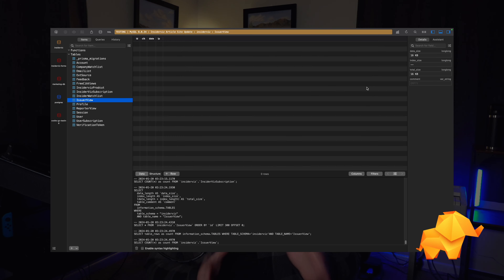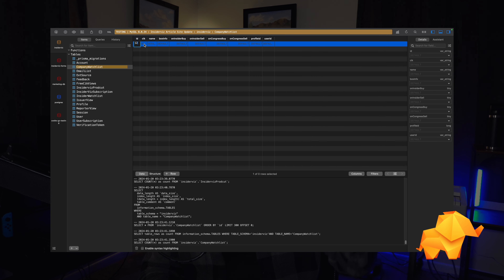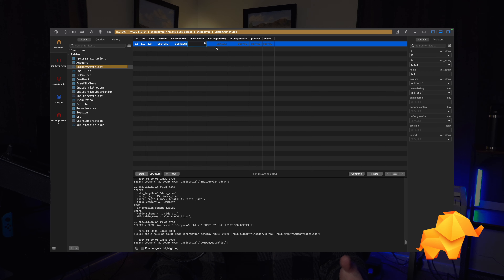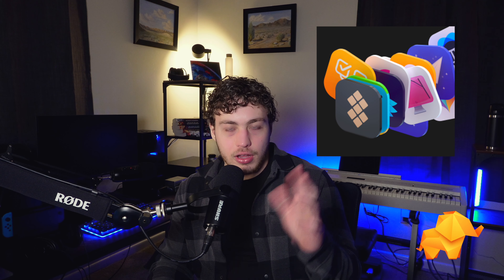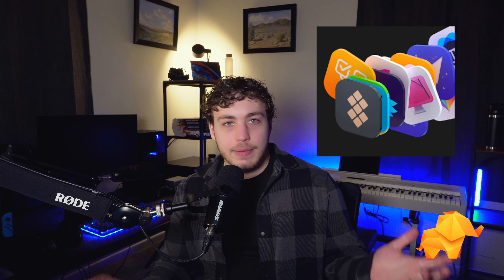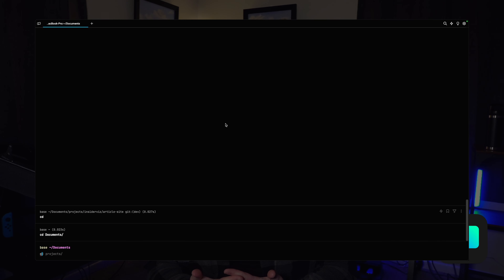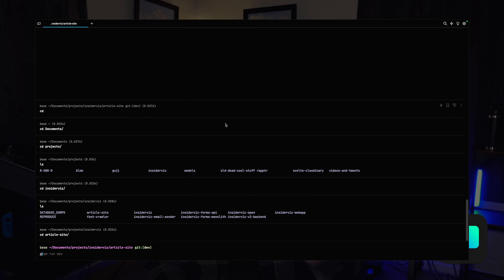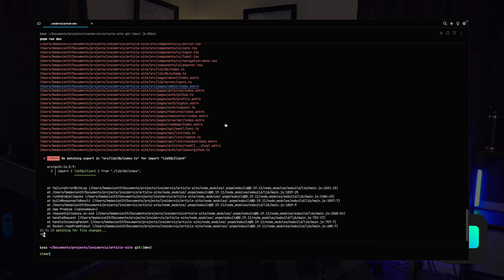The Tools I'm Using in 2024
The programming, organizational, and video product tools I'm currently using. This list changes a lot less frequently so this video should age pretty well...

timestamp
0:00 intro
1:07 programming tools
8:50 organization tools
12:38 video production